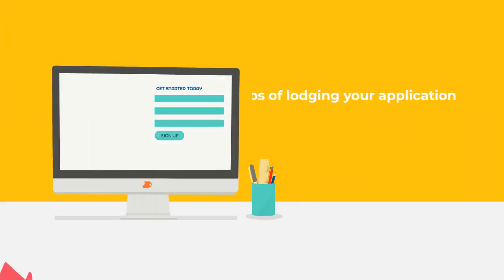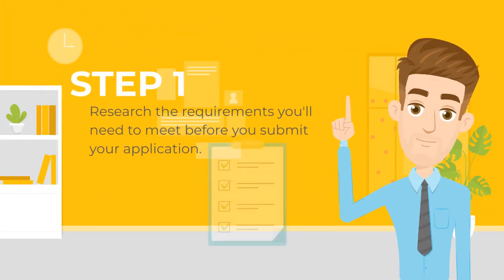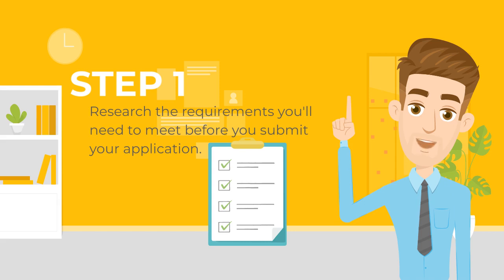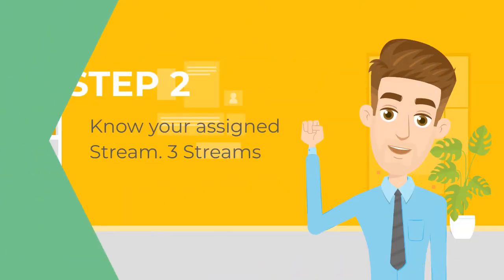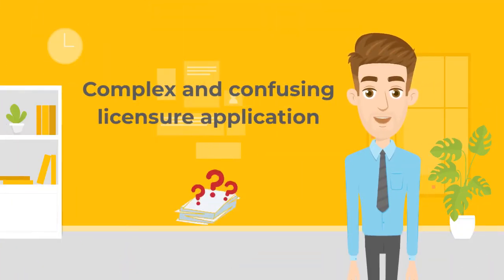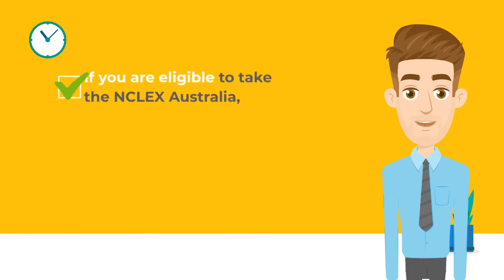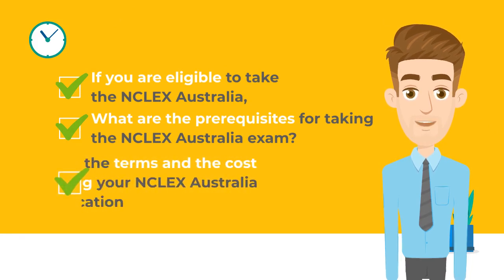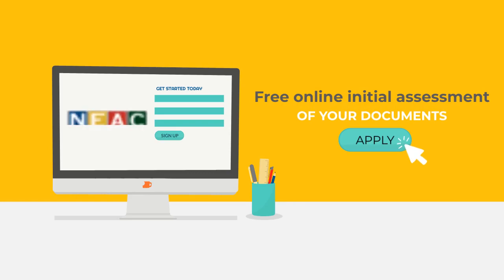NCLEX Australia Exam Application | Step by step guide for IQNMs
Learn more about the NCLEX Australia exam and other important information before processing your NCLEX application.

What do you need to know about the NCLEX Australia exam?

Let's start with the basics. NCLEX stands for National Council Licensure Examination, a nationwide examination for nurse licensing in the United States, Canada, and Australia.

The Nursing & Midwifery Board of Australia, or NMBA, regulates the practice of nursing and midwifery in Australia, and one of its key roles is to protect the public. It's also one of the 15 National Boards within the Australian Health Practitioners Regulation Agency, or AHPRA. An organization that works with the 15 National Boards to regulate the qualified health practitioners in Australia.

The NCLEX Australia exam is a standardized test used to determine if one nurse candidate is eligible to work as a Registered nurse in Australia.

The NCLEX Australia exam application process has its own set of NCLEX requirements, qualifications, the process of NCLEX registration or regulations, and NCLEX exam fee compared to other NCLEX exams. Therefore, one foreign nurse may qualify to take the NCLEX Australia exam while another candidate may not, depending on their level of education, work experience, and so much more.

What are the steps of lodging your application for the NCLEX-Australia process to AHPRA?

STEP 1: Research the requirements you'll need to meet before you submit your application.
STEP 2: Know your assigned Stream.
STEP 3: Assessment of IQNMs qualifications
STEP 4: Get the result from the AHPRA evaluation is completed.

The candidate's qualification may be equivalent to or incomparable with Australian Standards. The next step will be determined by the outcome of the evaluation, which will be sent to the candidate. The result may either direct the candidate to registration or will undergo an examination process.

NOTE: The candidate must have completed the self-check and any required assessment phases to advance to the registration process. Internationally qualified nurses and midwives (IQNMs) will be entitled to apply for registration if they successfully complete all of the stages.

It can be overwhelming, especially for foreign nurses who are unfamiliar with or have no understanding of applying for NCLEX Australia, to search for the most appropriate NCLEX test for you and check the NCLEX Australia requirements compatible with your work experience and other qualifications. Candidates are advised to get assistance from a specialized application preparation center like NEAC Medical Exams Center due to the NCLEX licensure application process.

NEAC is an innovative pioneer medical exams application center that provides easy and fast exam applications for NCLEX Australia and will do all of the work for your NCLEX application for the best price to avoid financial losses and delays that could result in your application being rejected.

So, if you're interested to know:
If you are eligible to take the NCLEX Australia exam,
What are the prerequisites for taking the NCLEX Australia exam,
And understand the terms and the cost of processing your NCLEX Australia exam application

Then get in touch with us and we'll give you a free initial assessment of your documents online. Remember, NEAC does everything for you once you are ready to apply for your NCLEX Australia exam.